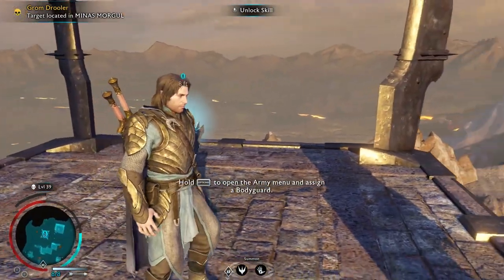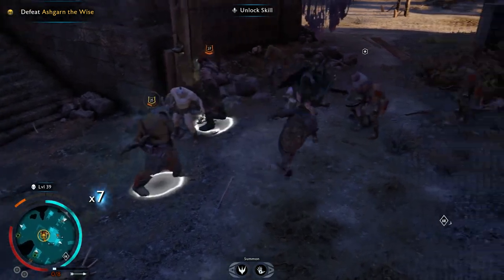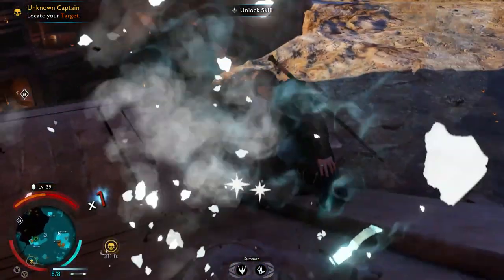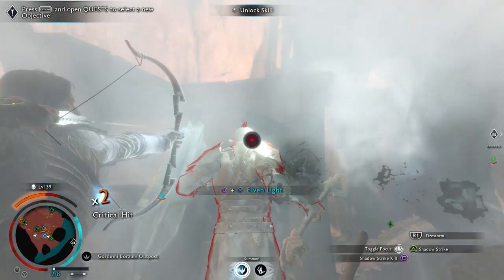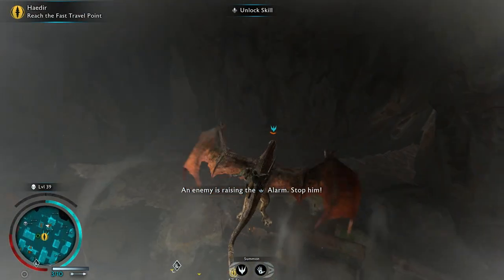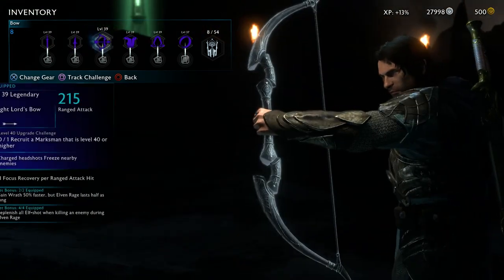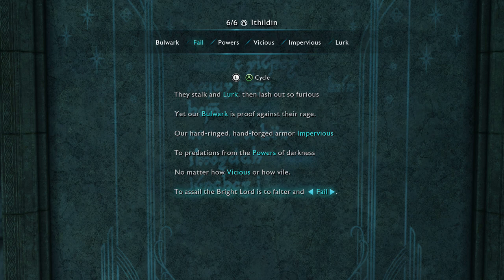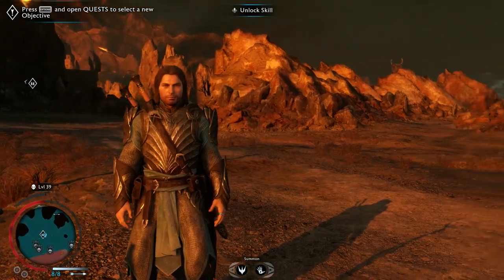Shadow of War Best Armor & Weapons BRIGHT LORD GEAR SET (Middle Earth Shadow of War Tips & Trick)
Middle Earth Shadow of War Tips for Shadow of War Bright Lord Gear (Shadow of War Best armor - Shadow of War Best Weapons

More Shadow of War content:
Shadow of War Tips BEST SKILLS TO GET AS SOON AS POSSIBLE! (Middle Earth Shadow of War Tips)

Shadow of War - 5 Things You Can Do TO PREPARE FOR LAUNCH (Middle Earth Shadow of War Tips)

Shadow of War Trophies REVEALED! All Info! (Middle Earth Shadow of War Trophies - Shadow of War News

Shadow of War All Tribes IN DEPTH LOOK + Legendary Gear (Middle Earth Shadow of War Tribes)

Shadow of War Pause Menu LEAKED Reveals Free XP Boost, DLC Info & More! (Middle Earth Shadow of War)

Shadow of War Gameplay AMAZING MOUNT TRICKS You Can Do! (Middle Earth Shadow of War tips and tricks)

Shadow of War Gameplay Celebrimbor Challenge 40 URUKS WITHOUT BEING HIT (Middle Earth Shadow of War)

Shadow of War Gameplay - HOW TO TAKE OVER A FORTRESS - ALL INFO (Middle Earth Shadow of War gameplay

Middle Earth Shadow of War DELAYED - 3 REASONS WHY THIS IS A GOOD THING (Shadow of War Gameplay):

Shadow of Mordor 2 LEAKED called Shadow of War ALL INFO & RELEASE DATE (Shadow of War release date)

Shadow of Mordor 2 trailer 2017 - WHY IT COULD HAPPEN (Shadow of Mordor 2 2017 - Shadows of mordor 2

Middle Earth Shadow of War PS4 is awesome. My Shadows of War impressions with Shadows of War gameplay. Including new Shadow of War trailer or Shadow of Mordor 2 gameplay. When there is a new Shadows of War trailer I will let you know. Shadow of War release date is August 22nd in the US. This is not Shadow of War PS4 gameplay or Shadow of War gameplay PS4. Shadows of Mordor 2.